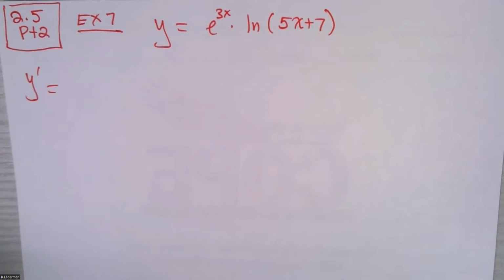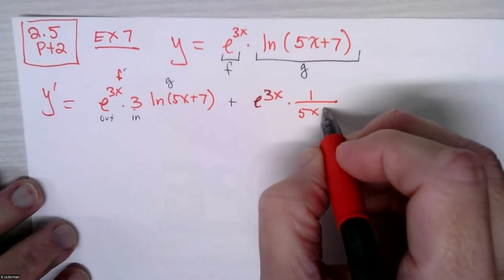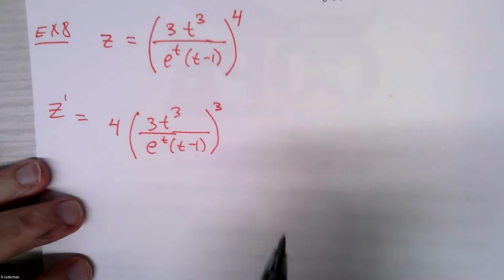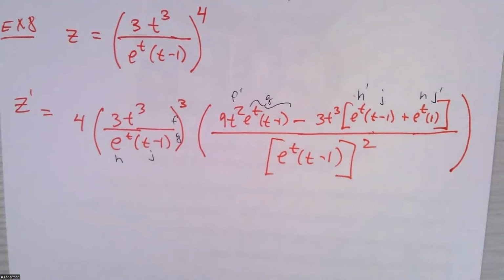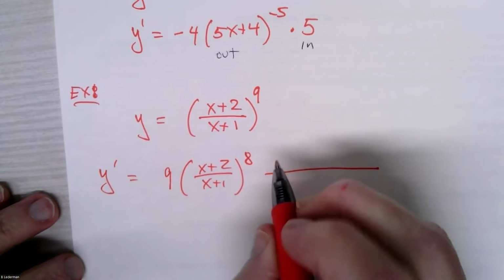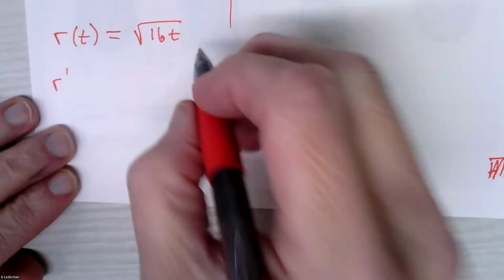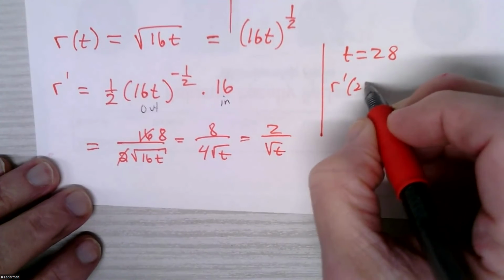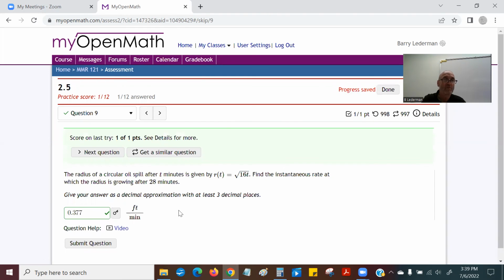2.5 Chain Rule pt2